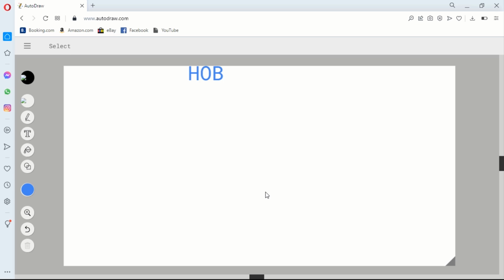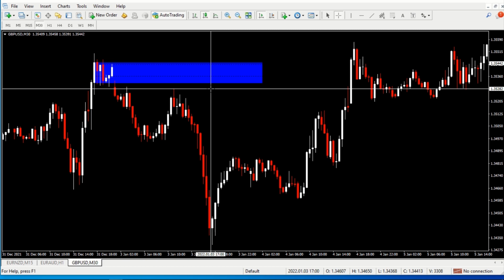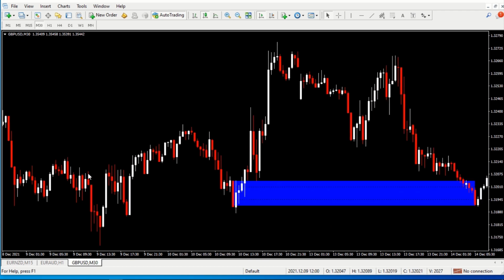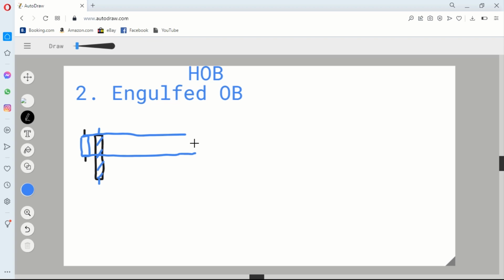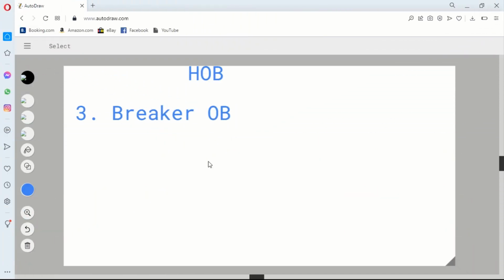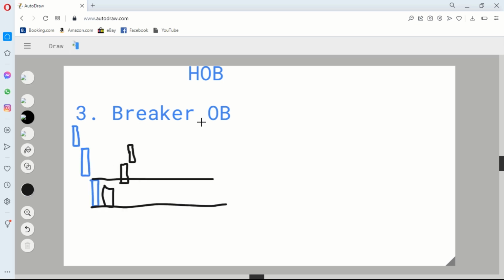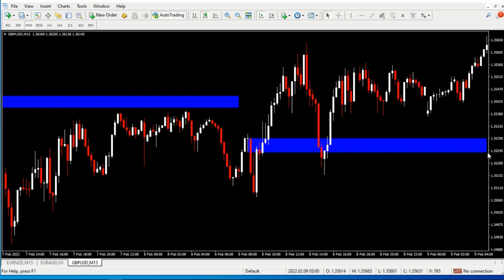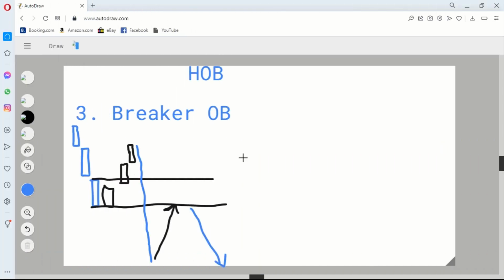THE THREE (3) HIGH PROBABILITY ORDER BLOCKS....THE THREE (3) ADVANCED ORDER BLOCKS YOU NEED TO KNOW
Price always turns at where High Probability Order Blocks are located.

This high order blocks serve as wall for price to rejects at.